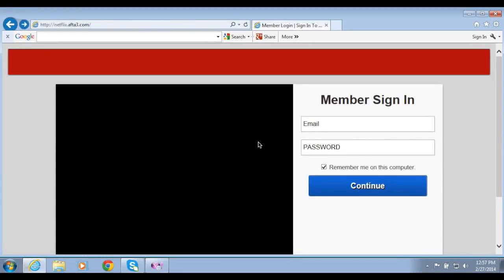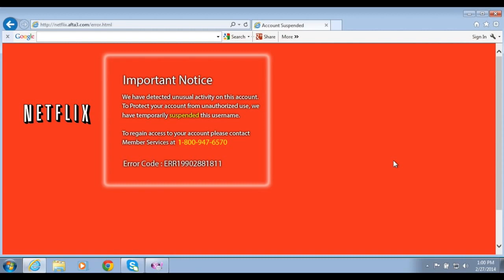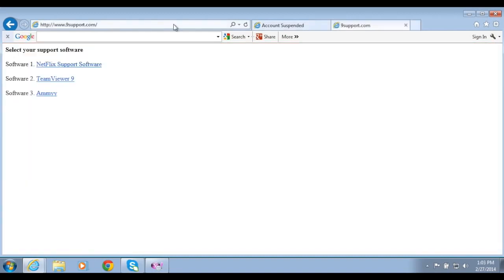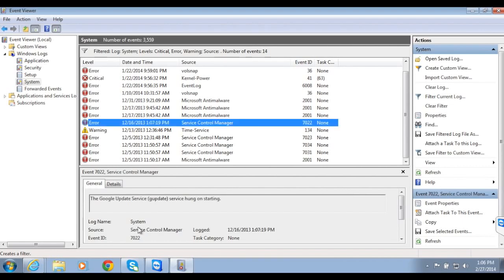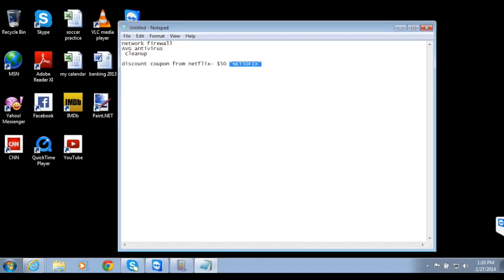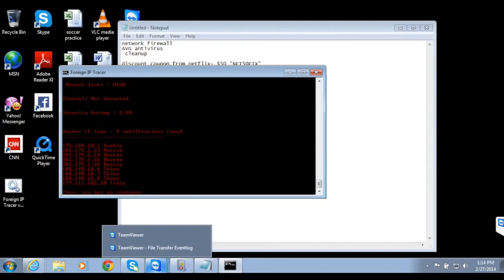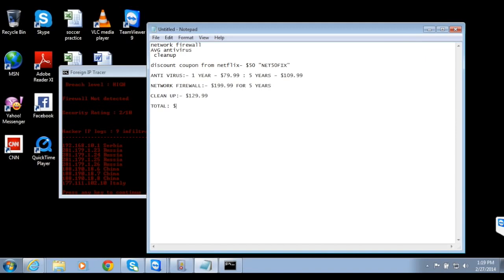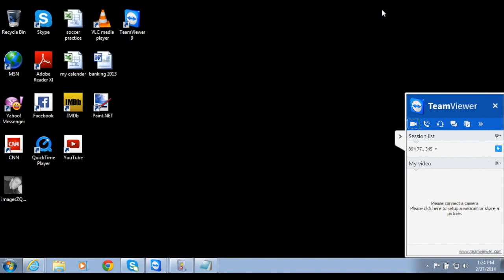Netflix Tech Support Scam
Watch out for this new Netflix "tech support" scam. A security researcher has found a new twist on the traditional security hoodwink.